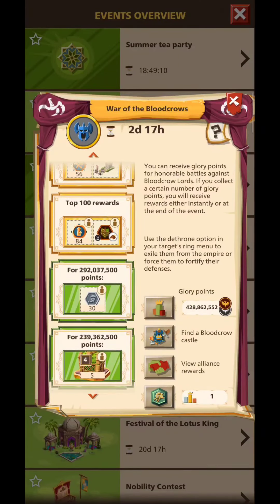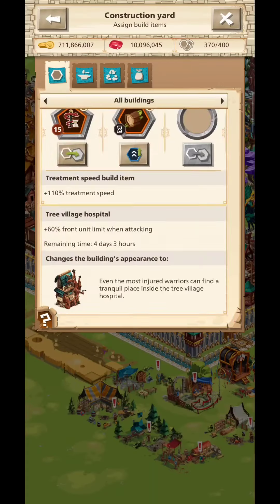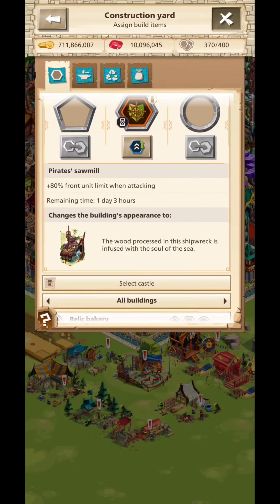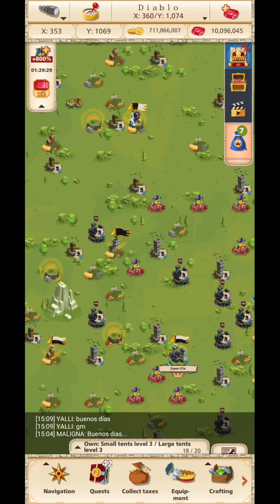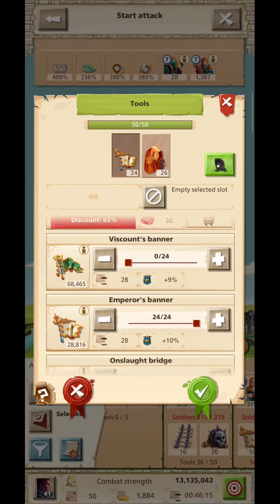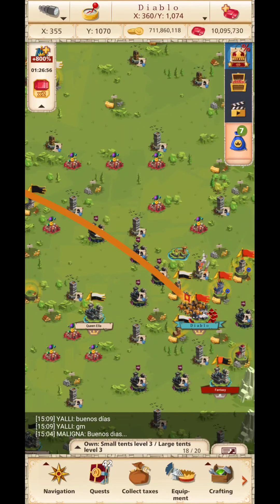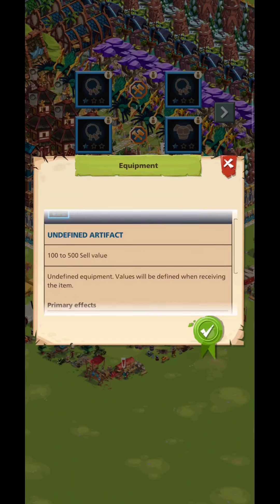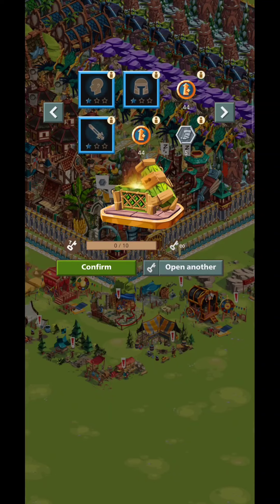ARCHMASTER Bloodcrow, Foreign Lords in Empire Four Kingdoms.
Tips and attack settings for ARCHMASTER difficulty in Bloodcrow, Foreign Lords invasion in Empire Four Kingdoms.

For E4K gameplay questions, events assistance or cooperation ( Outerrealms, Beyond the Horizont), assembly of commanders and castelan new  equipments and better combos sets, castle buildings layout for best food/mead productions possible, best purchases deals and more...